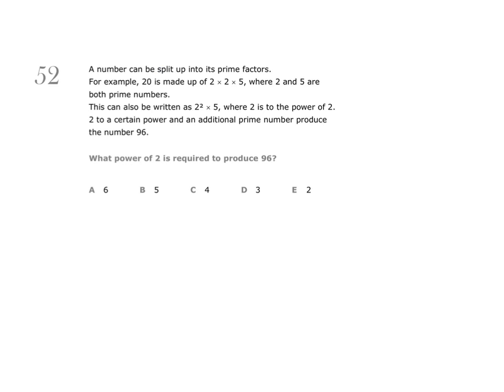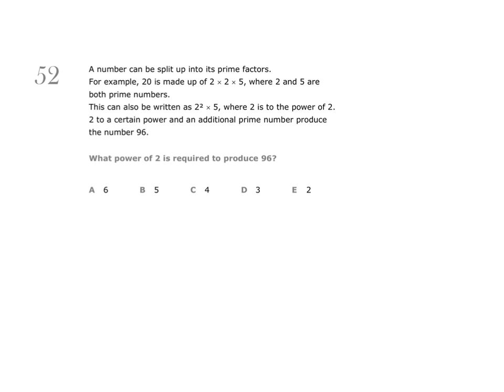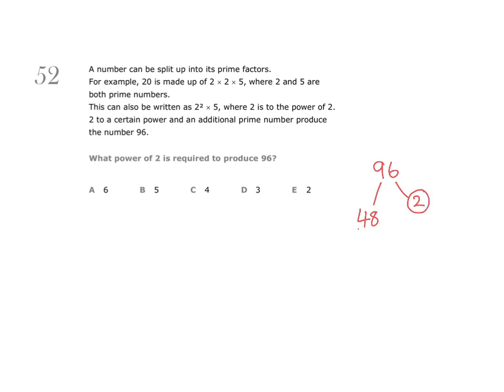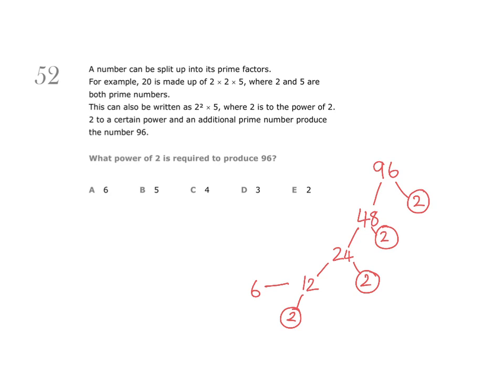11+ (11 Plus) Exam, Mathematics »Grammar Schools« Factors & Multiples, Question 52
⬆️This is a sample video tutorial from 11+ Mathematics: Grammar Schools, Factors & Multiples

✔️The pack covers all the key types of Factors & Multiples questions you need to know for the multiple-choice 11+ Mathematics Exam